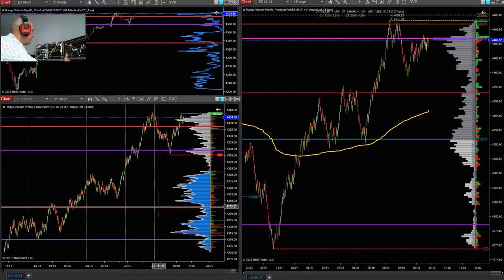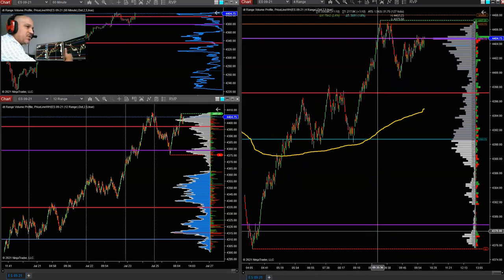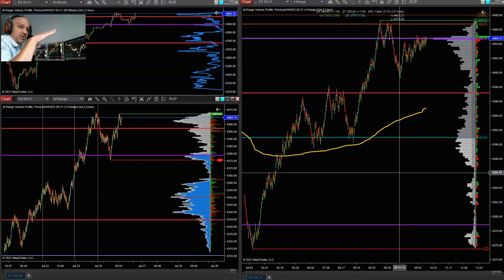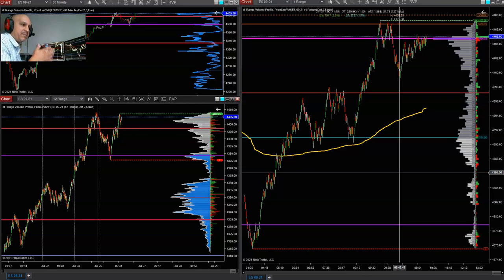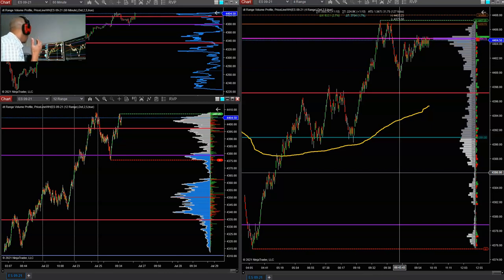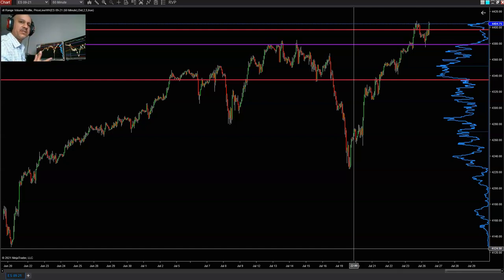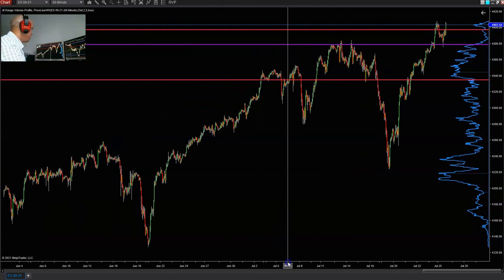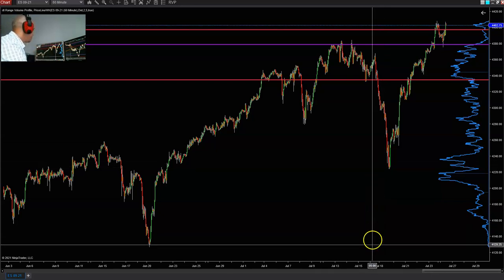Mistakes Most Traders Face New to Scalping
Hello everyone. Traders without experience are always making mistakes when scalping day in and day out, I layed it out explaining how to develop a strategy.